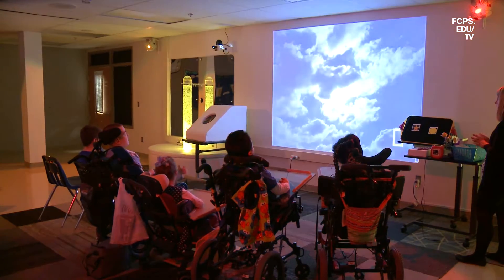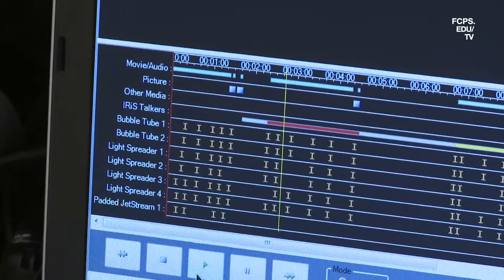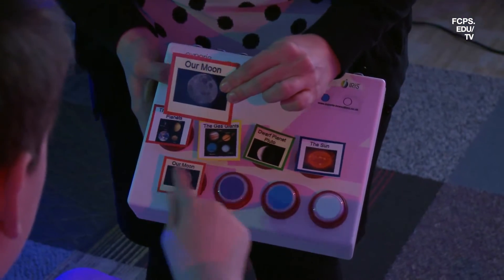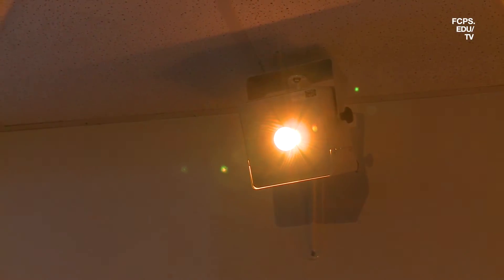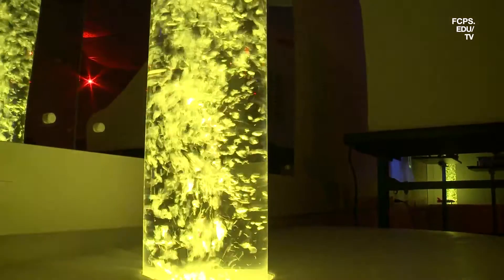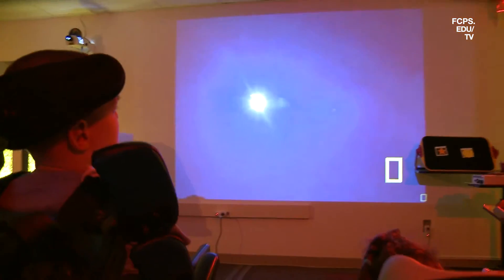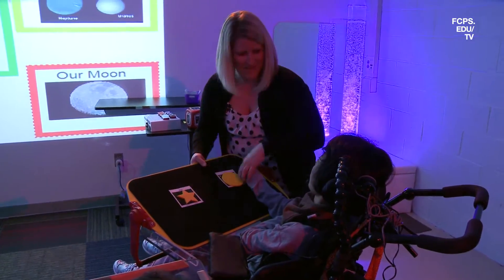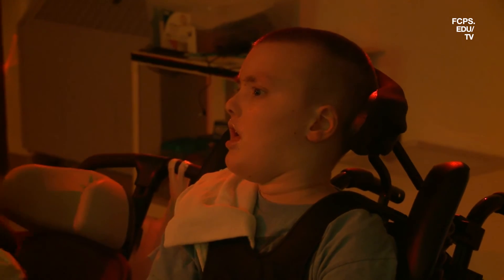MILE Lab at Kilmer Center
The Kilmer Center has incorporated a MultiSensory Interactive Learning Environment to allow students to be more hands on with learning in social studies and science. We stopped in as the students were exploring an adventure in outer space.